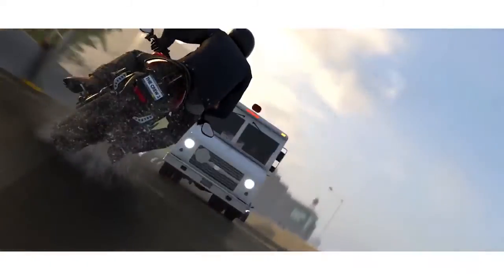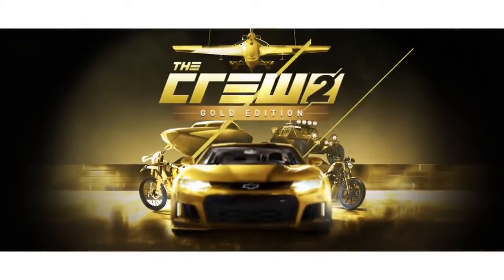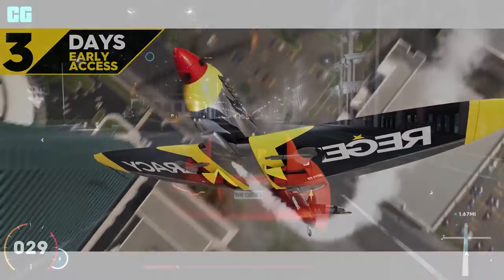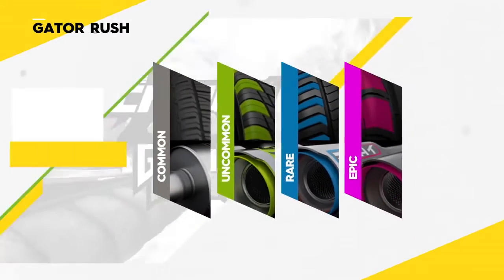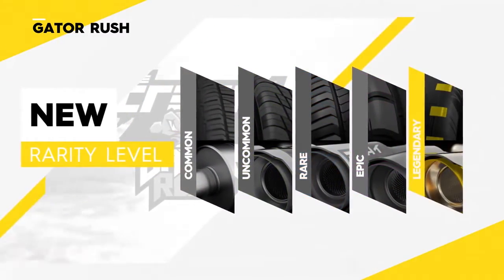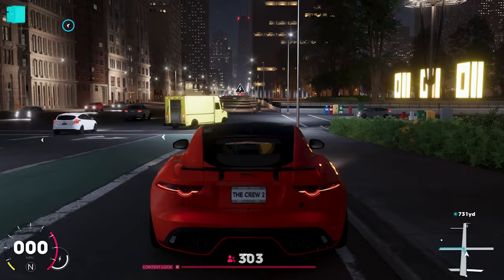The Crew 2: Post Launch Content & Season Pass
- ConorGamingzHD